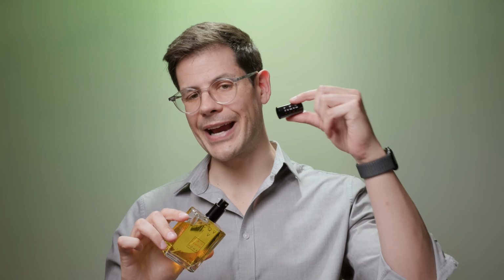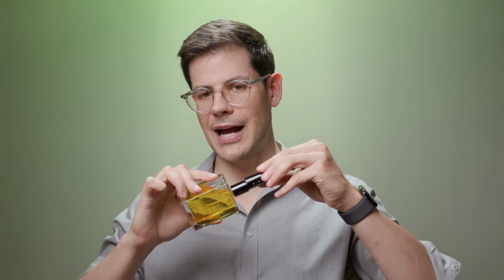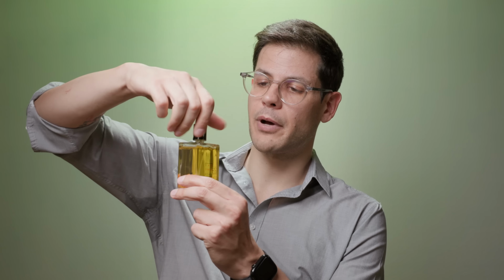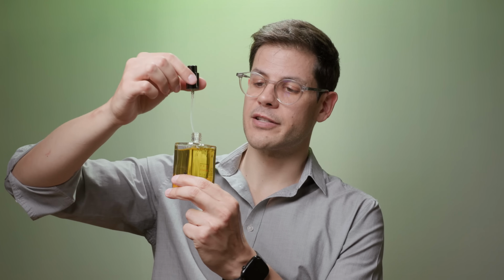Profumum Roma Acqua Viva - real world fragrance review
Profumum Roma Acqua Viva is hands-down one of the longest lasting citrus fragrances on the market—a hyper-realistic blast of lemon and cypress that somehow stays vibrant for hours. In this review, I dig into how Acqua Viva delivers that sun-soaked Mediterranean vibe with an oily, dense texture that clings to skin in the best way possible. It’s bright, zesty, and almost juicy at first, but there’s also a dry, woody backbone that gives it surprising depth. If you’ve been let down by fleeting citrus scents, this one rewrites the rules entirely.

Fragrance options mentioned in this video:
- Note del Chianti Respiro D'Amore
- Kerosene Summer of 84
- ETRO Messe de Minuit